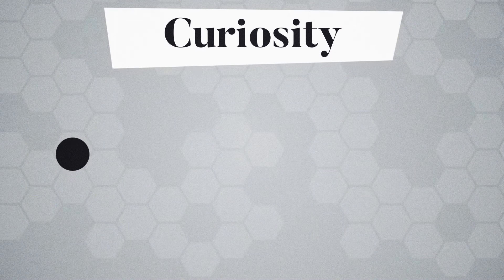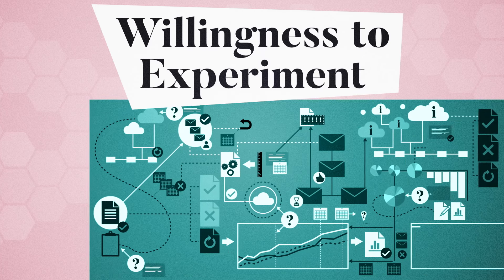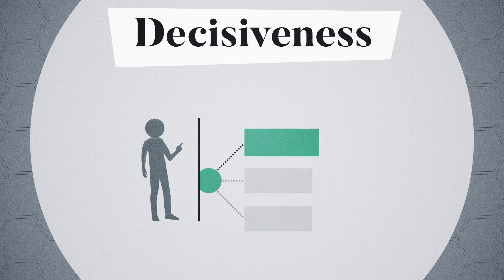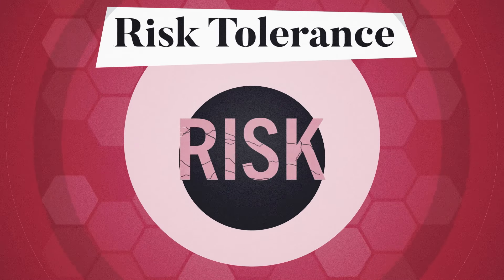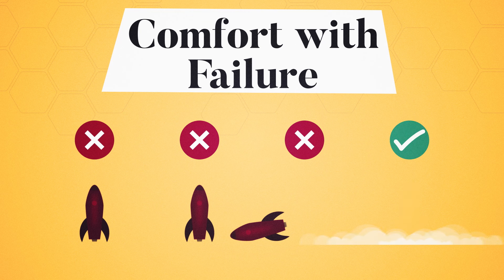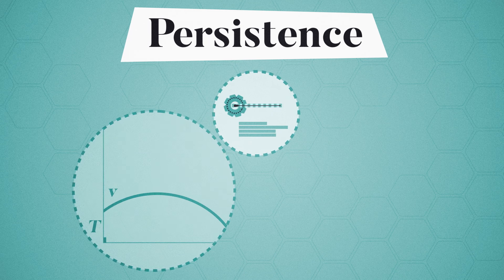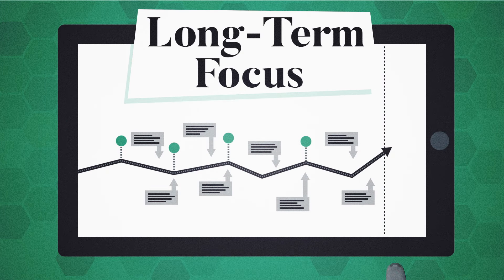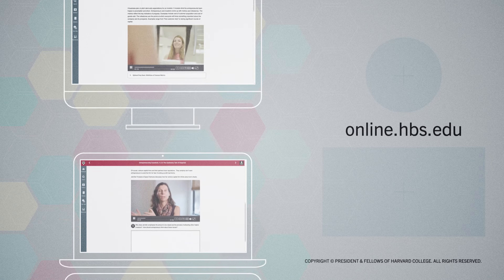10 Characteristics of Successful Entrepreneurs | Business: Explained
Various factors go into starting a company, including a strong concept and initial funding. Perhaps most important is the entrepreneur, who must take charge of turning an idea into an operational business.

Here are 10 characteristics shared by successful entrepreneurs.